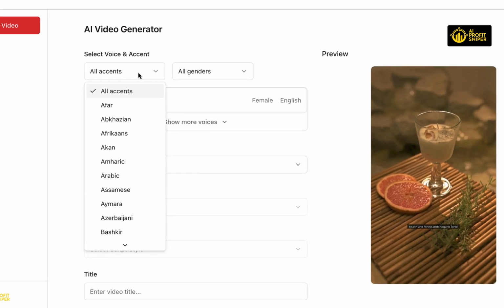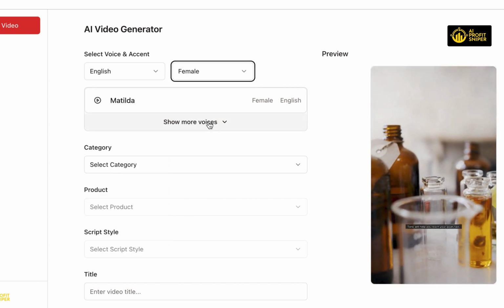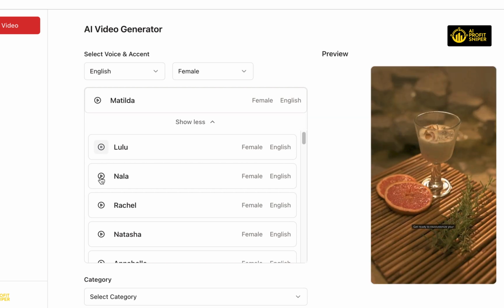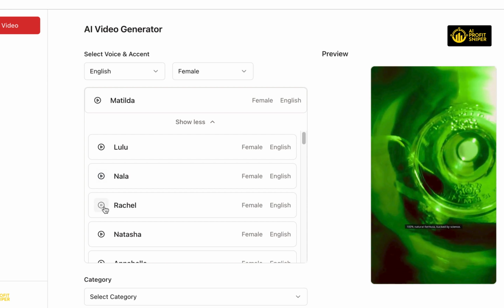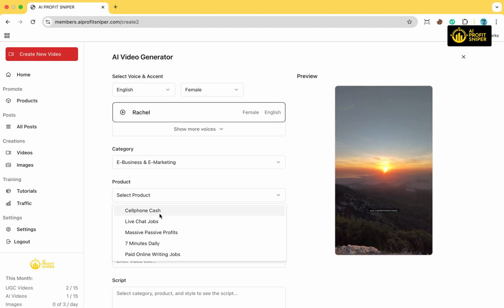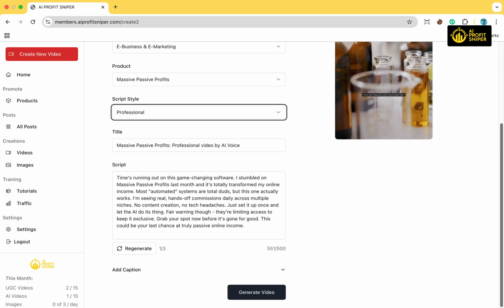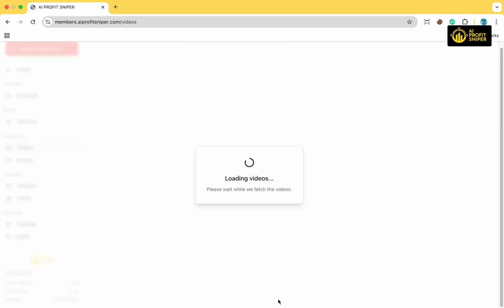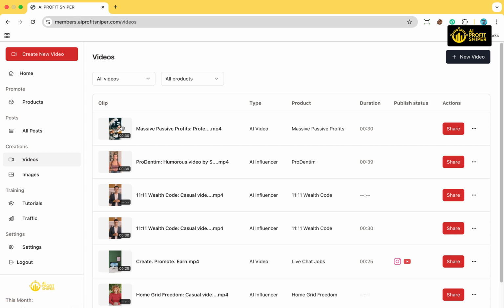AI Video Promo Generator | Create Scroll-Stopping Videos in Minutes (2025 Tutorial)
Want to create stunning promo videos without hiring a videographer or spending hours editing? In this video, I’ll show you how to use an AI video promo generator that lets you turn scripts into high-converting videos in just a few clicks — perfect for social media, YouTube, product launches, and affiliate offers!

✅ No video editing experience needed
✅ Works for any niche: ecommerce, digital products, coaching & more
✅ Create professional videos in MINUTES

🔍 Here’s What You’ll Learn:
 • How the AI video promo generator works
 • Step-by-step tutorial: from script to finished video
 • How to customize avatars, voices, backgrounds & calls-to-action
 • Best tips for making your video convert
 • Where to use these videos for maximum results (TikTok, IG, YouTube, ads, landing pages)